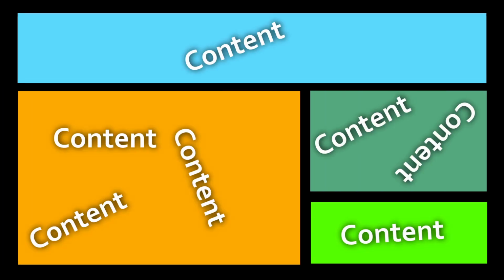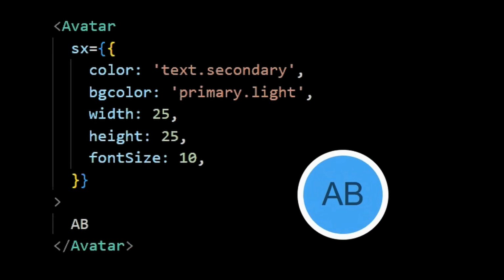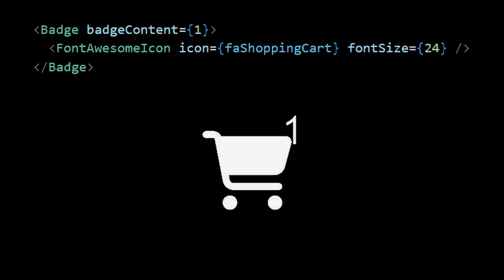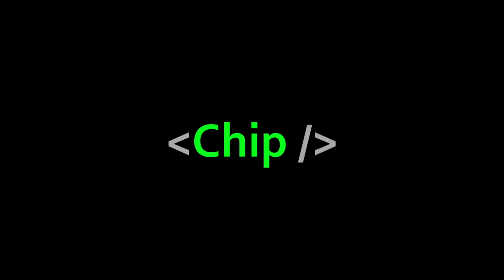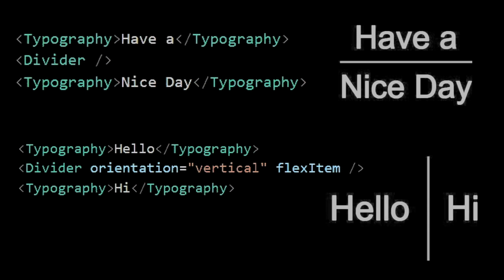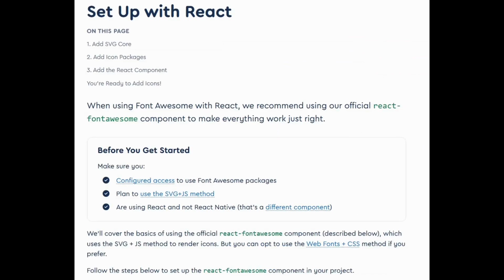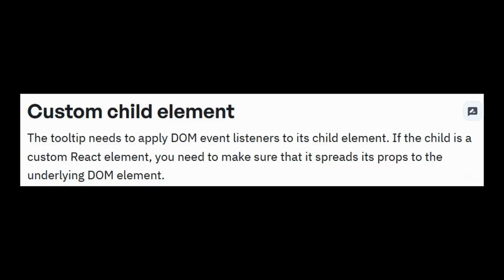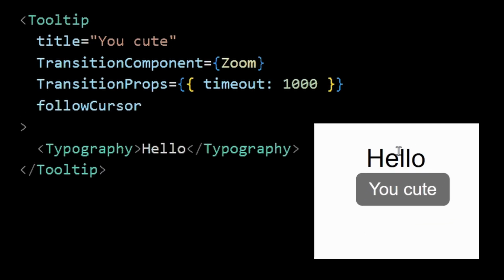Material UI 5 Tutorial - Learn Avatar, Badge, Chip, Divider, Icon and Tooltips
In this video I present you many of the Data Display components such as Avatar, Badge, Chip, Divider, Icons and Tooltip offered by Material UI, including their basic usage, most important properties and when to use them.

0:00 Introduction
0:20 Avatar
1:27 Badge
2:20 Chip
3:00 Divider
3:48 Icons
4:28 Tooltip
5:38 Outro